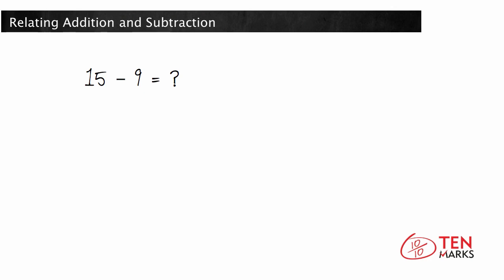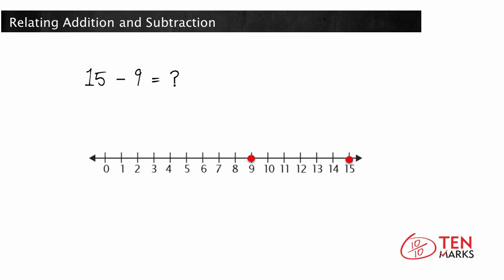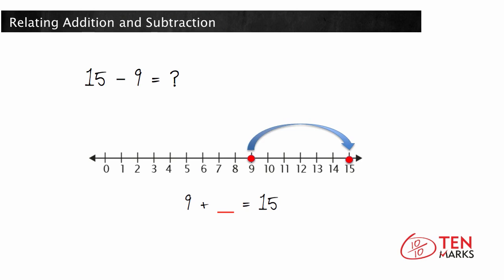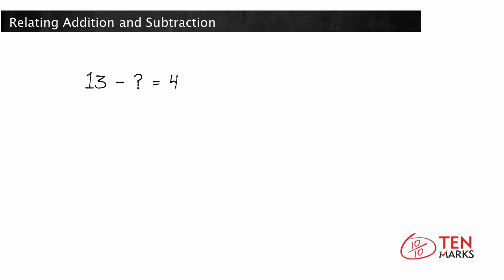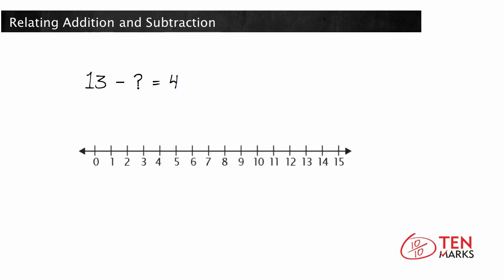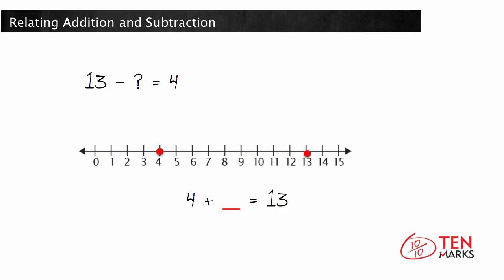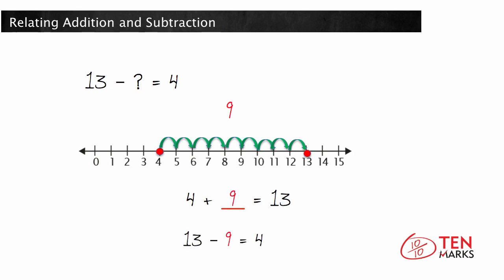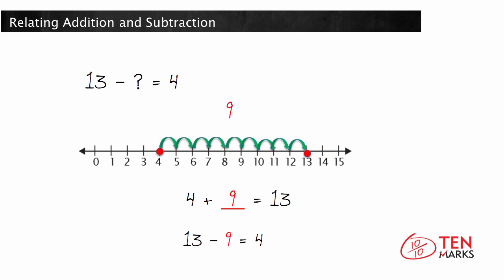Relating Addition and Subtraction: 1.OA.4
This lesson demonstrates how to solve a subtraction problem by relating it to addition.